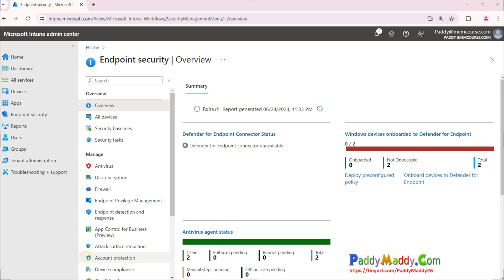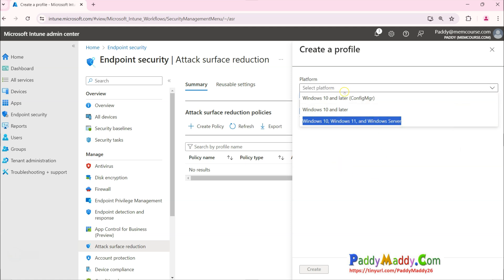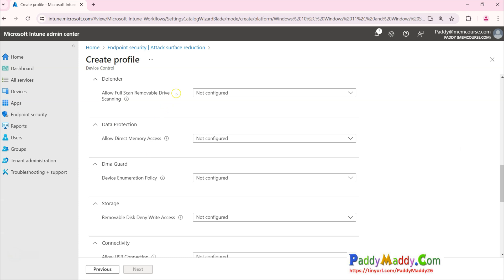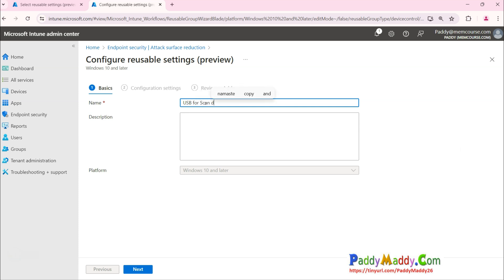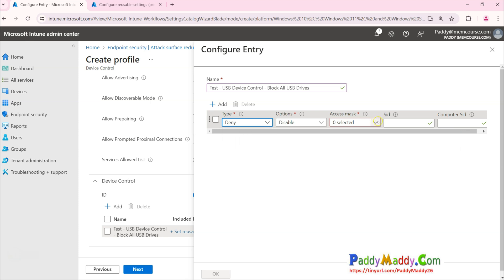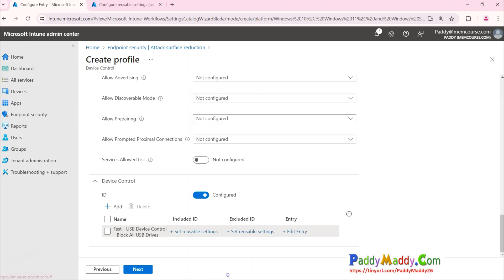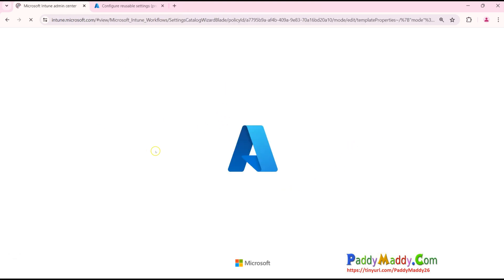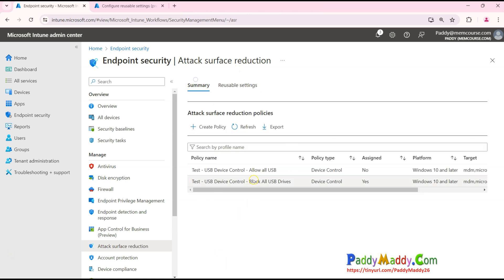Control USB Access with Microsoft Intune and Defender for Endpoint Step by Step to Block or Allow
📢 Control USB Access with Microsoft Intune and Defender for Endpoint | Step-by-Step Guide to Block or Allow USB Drives

This comprehensive tutorial will walk you through the process of controlling USB access using Microsoft Intune and Defender for Endpoint. Whether you want to block or allow USB drives, this step-by-step guide will help you effectively manage your organization's device security.

🔍 In this video, you'll learn:

Introduction to Microsoft Intune and Defender for Endpoint
How to configure Intune policies to manage USB drive access
Step-by-step instructions to block USB drives
How to allow USB drives for specific users or devices
Best practices for managing device security in your organization
🚀 Why control USB access?
Controlling USB access is crucial for protecting sensitive data and preventing unauthorized data transfers. By using Microsoft Intune and Defender for Endpoint, you can ensure your organization maintains a high level of security and compliance.

🔧 Tools you'll need:

Microsoft Intune
Microsoft Defender for Endpoint
📌 Chapters:
0:00 Introduction
0:20 Prerequisites: Microsoft Defender Plan License
1:16 Configuring the Policy: Endpoint Security and Attack Surface Reduction (ASR)
2:10 Creating a New Policy for Windows 10 or Later
3:08 Device Controller Configuration for Removable Media Control
3:45 Blocking USB Drives: Step-by-Step
5:00 Advanced Blocking Options and Driver Control
6:00 Specific Permissions: Read, Write, Execute
7:00 Assignment to Target Groups and Finalizing the Policy
7:36 Conclusion and Best Practices